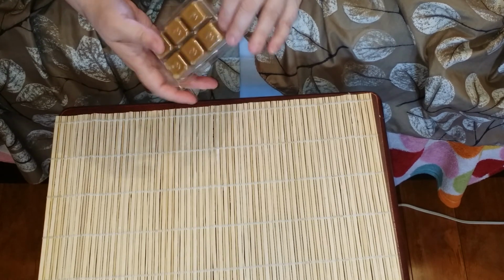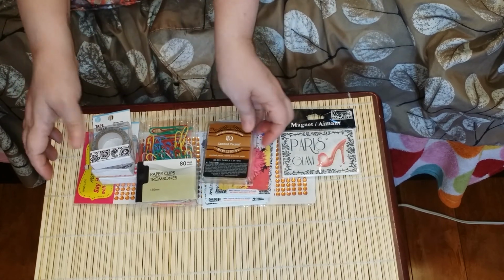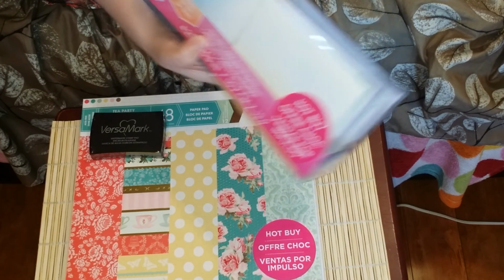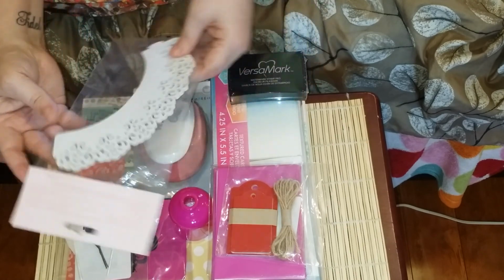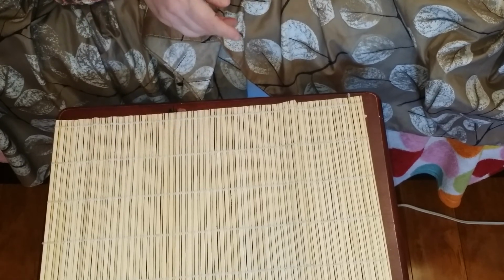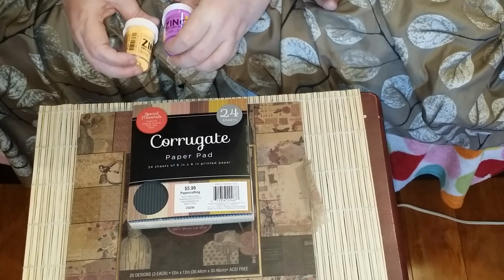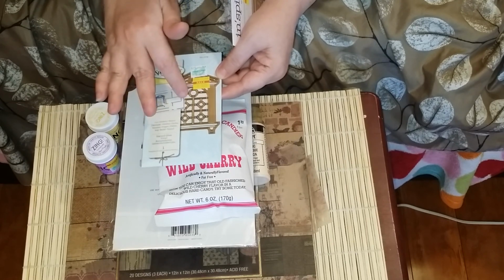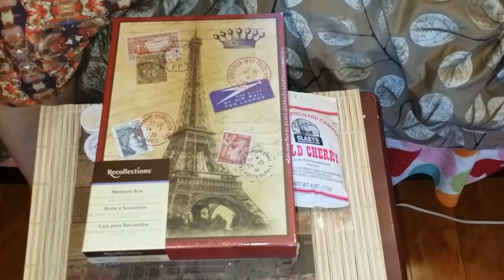EASTER HIPPITY HOP HAUL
Michael, Hobbie lobby, dollar Tree